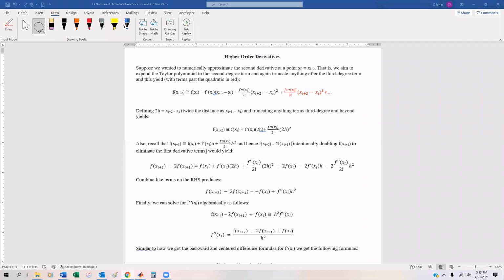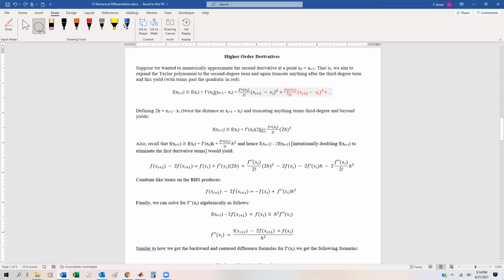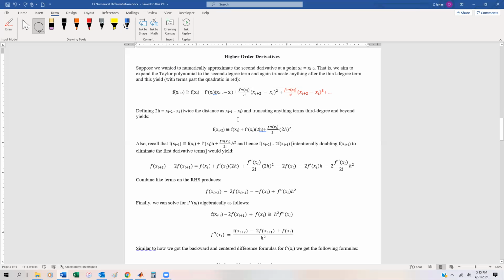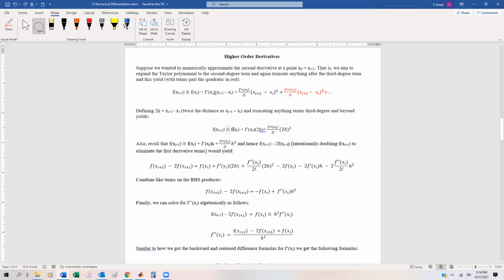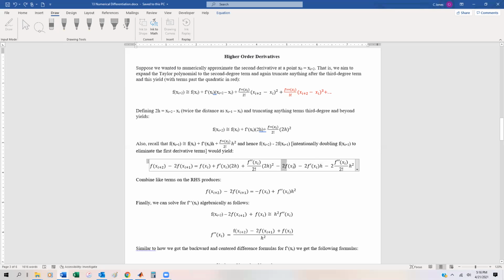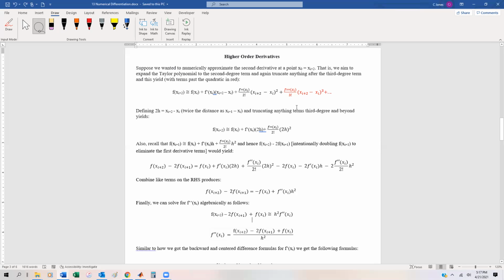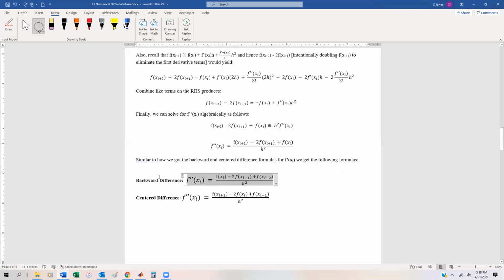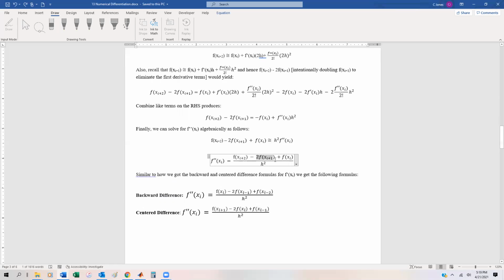13 3 Numerical Differentiation